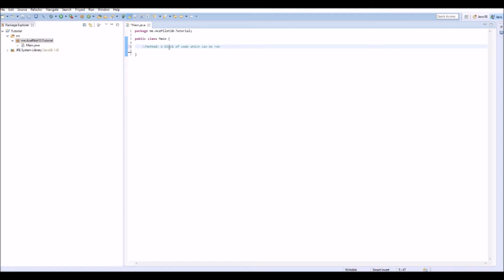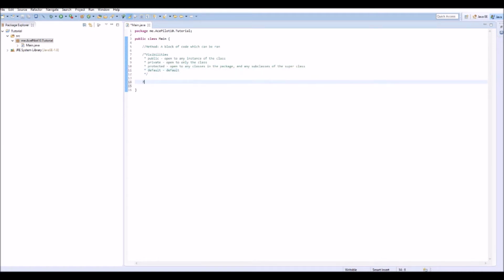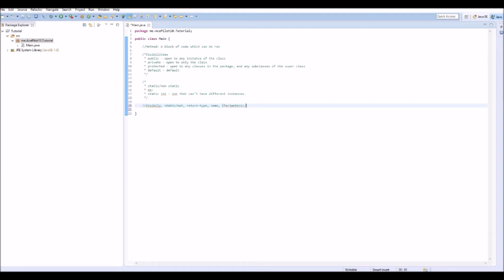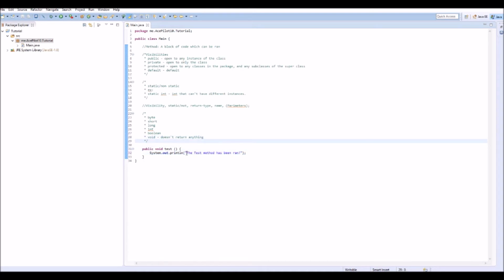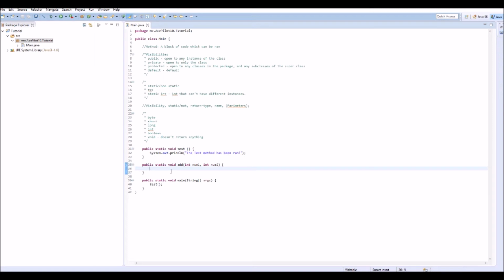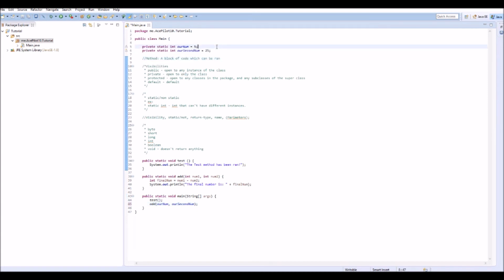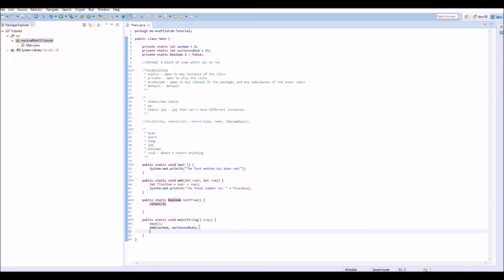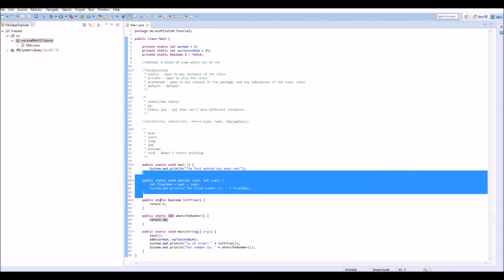Spigot/Bukkit coding for beginners episode: 2 (Methods)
Spigot/Bukkit plugin making tutorial. In this episode we learn about methods.